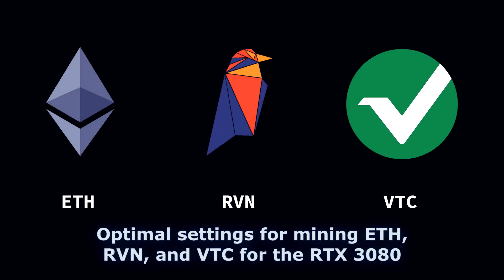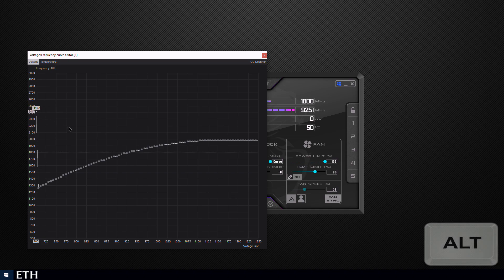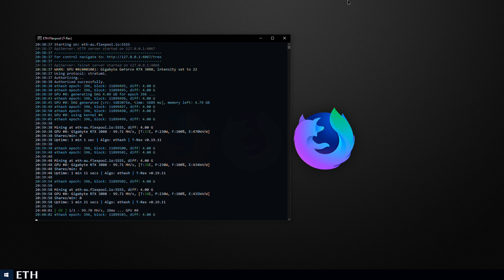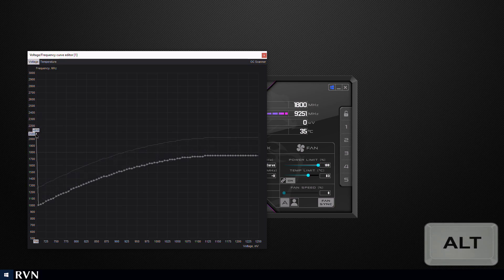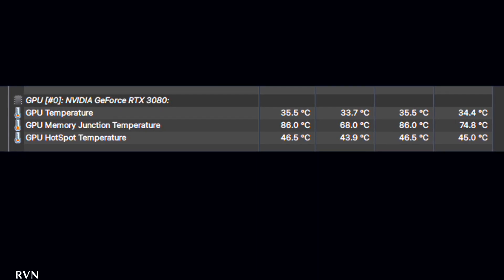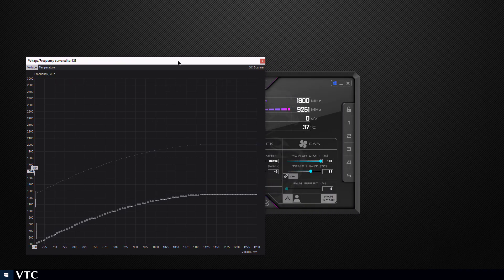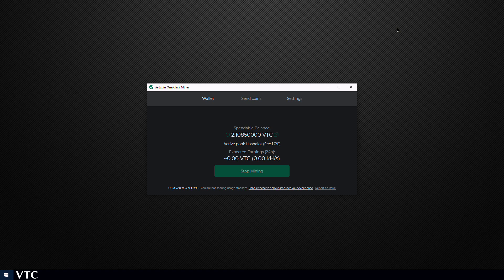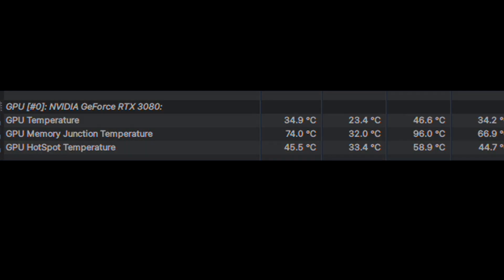Optimal settings for mining Ethereum ETH, RavenCoin RVN, Conflux CFX, & Vertcoin VTC for RTX 3080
👍 79     👎 6

Optimal and overclock settings guide for mining ETH, RVN, CFX, and VTC for the RTX 3080 using MSI Afterburner. Non-LHR.

Conflux Network (CFX) = Same settings as RVN for 94 MH/s @ 275 W

| Name | Hashrate | Power | Algorithm |
|   ETH | 100 MH/s | 230 W |     Ethash |
|   RVN |   50 MH/s | 280 W |  KawPow |
|   CFX |   94 MH/s | 275 W |   Octopus |
|   VTC | 1.65MH/s | 170 W |  Verthash |

0:00 - Ethereum
1:26 - RavenCoin & Conflux
2:19 - Vertcoin

Send a tip:
ETH: 0xb65183EaC2a3432705e453Cb2A552C42C905032c
RVN: RUtk6rKNbWoDBZDGADYArPmMbHNwDx4KtT
VTC: Vrfkcg1XRjt73NfXRKrsj7wAAwKKGm6Y3t